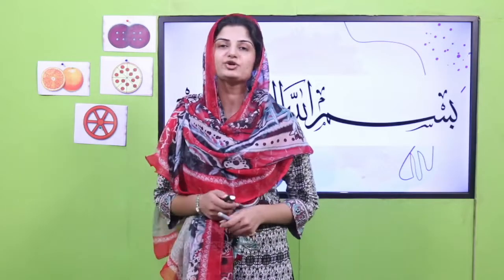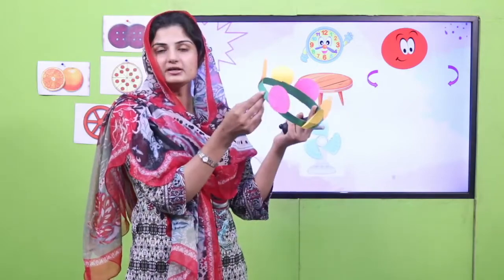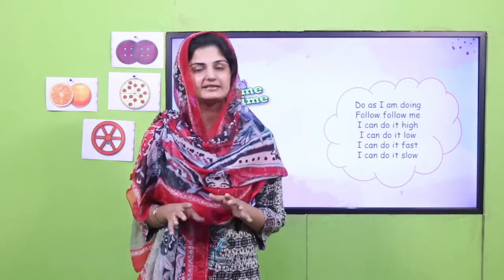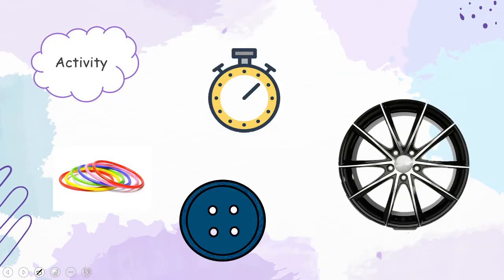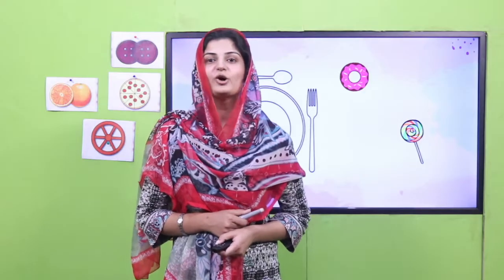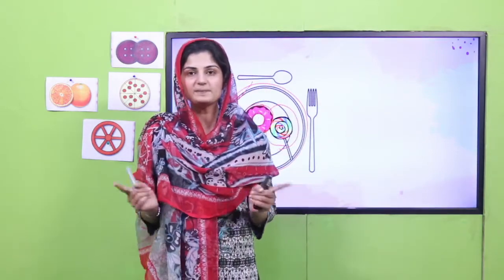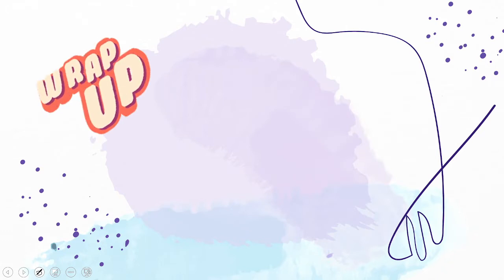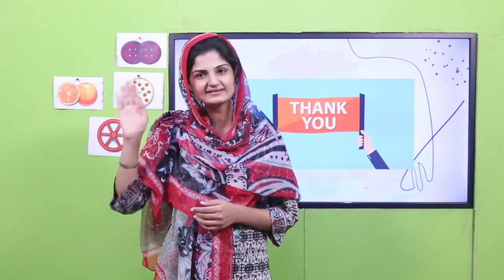Math Playgroup Unit 2 Lecture 2 || SNC 2020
(Circle)
In this lesson students will learn about circle shape. They will recognize that which shape is circle and how many objects are in circle shape. They will perform few activities for clear understanding in different corners of classroom. For example, they will sort flashcards and make craft of circle with help of their teacher.

1. PowerPoint Presentation

2. Lesson Plan